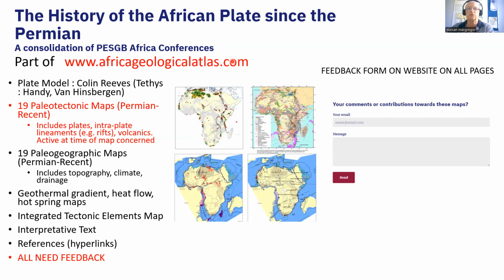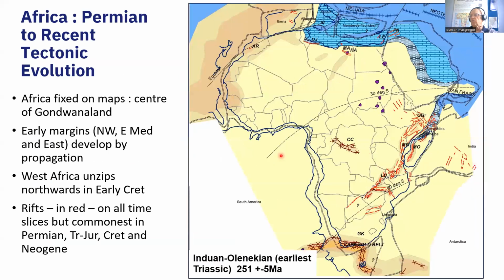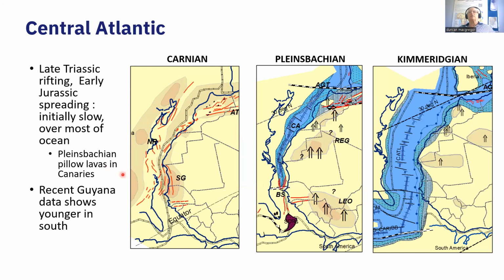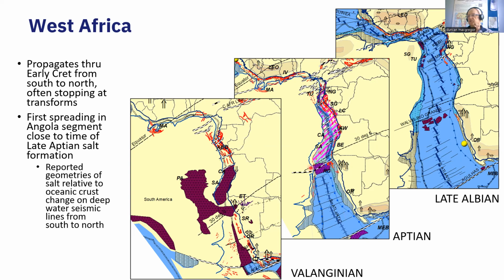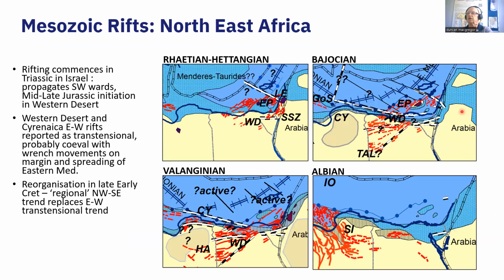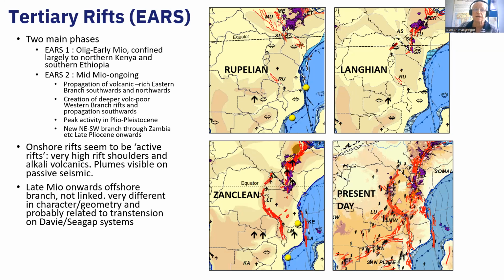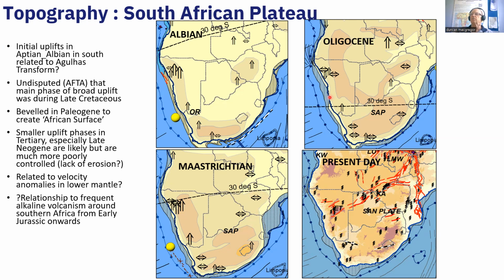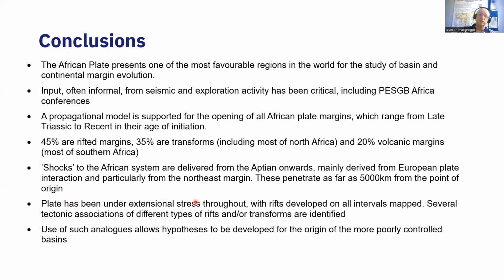Tectonic History of the African plate since the Permian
Illustration of the geological, tectonic and paleogeographical history of Africa since the Permian. Shows how Africa's continental margins and rifts formed.